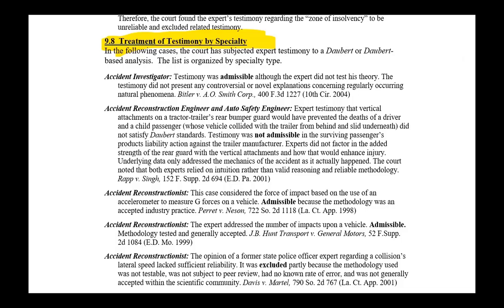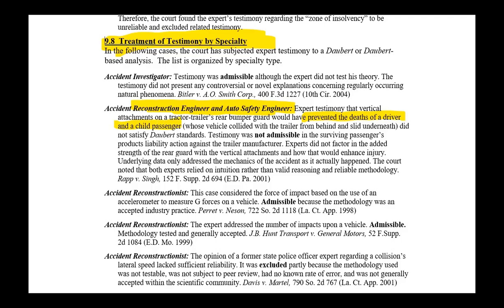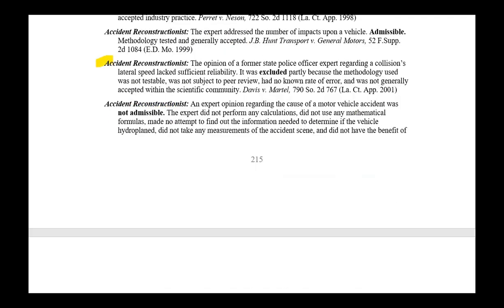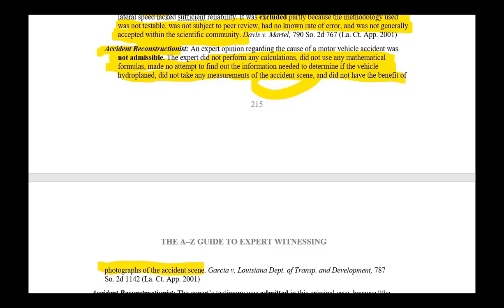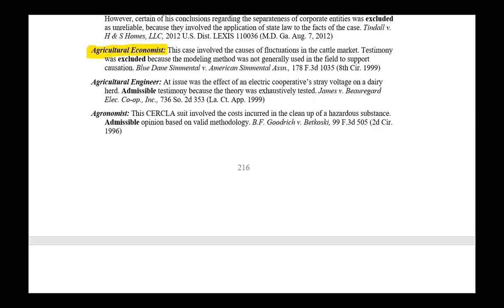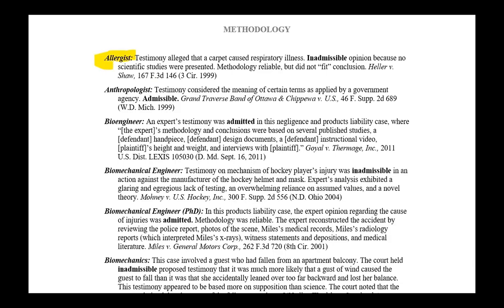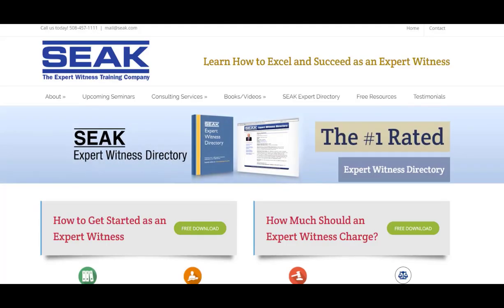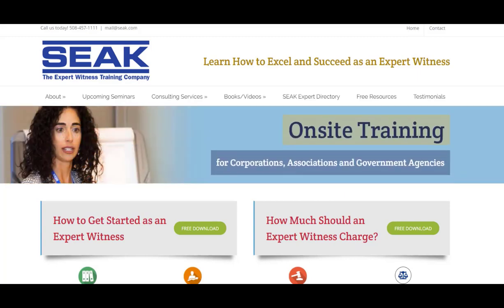Examples of Successful Expert Witness Daubert Challenges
This video has been excerpted from SEAK's streaming "How to Start, Build, and Run an Expert Witness Practice" course.***

STREAM SEAK's HOW TO START, BUILD, and RUN a SUCCESSFUL EXPERT WITNESS PRACTICE COURSE  SEAK’s step-by-step guide to becoming an expert witness. You will be able to start accepting cases immediately upon completion of this training program. Excellent and ethical experts can easily double their income by devoting one day a week to expert witnessing. Time spent by experts on such matters is commonly billed out at $300-$500 or more per hour. This course is appropriate for experts and all areas of expertise and those with all levels of expert witness experience including prospective and novice expert witnesses. This is SEAK's most popular expert witness training program.

ADDITIONAL RESOURCES FOR EXPERT WITNESSES FROM SEAK, Inc. – THE EXPERT WITNESS TRAINING COMPANY;

► HOW TO BE AN EFFECTIVE EXPERT WITNESS AT DEPOSITION AND TRIAL;

► SEAK EXPERT WITNESS CONSULTING SERVICES; Testimony Preparation - Report Writing Assistance - Practice Development/Marketing - 1-1 Mentoring - Customized Onsite Expert Witness Training.